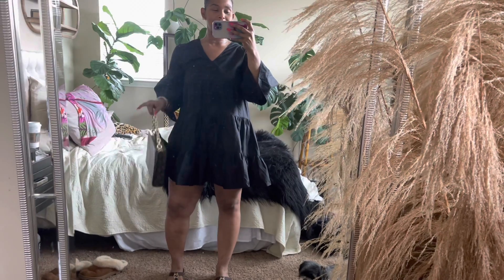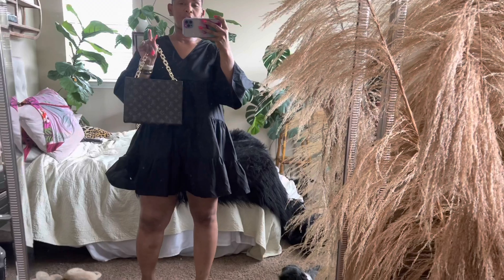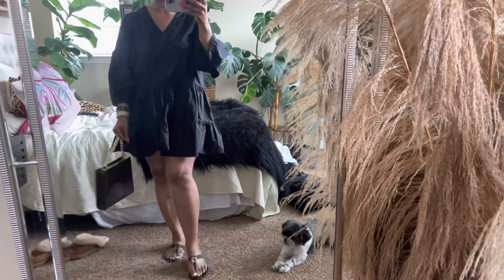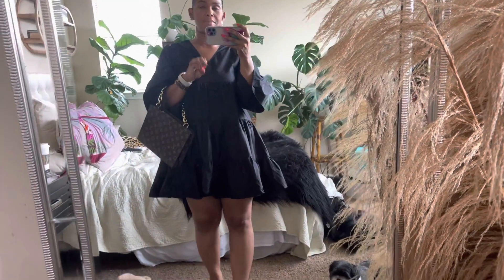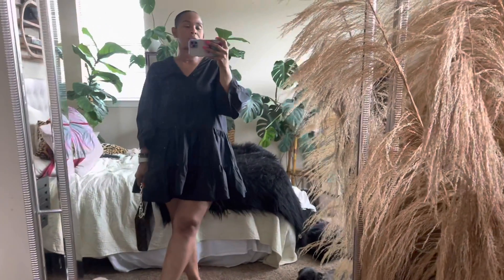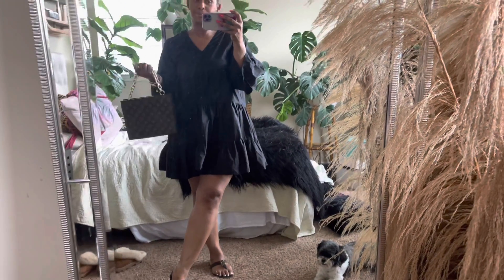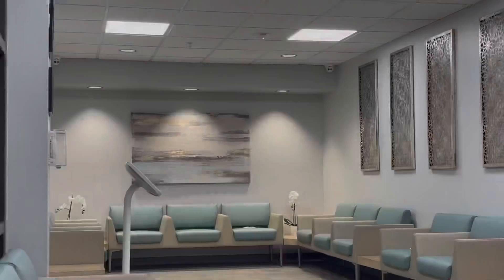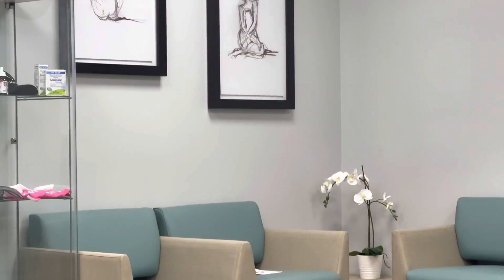Pre op tummy tuck appt + before photos: lunch w/sisters: chit chat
Hey girl hey!! Spend the day with me!!! Pre op appointment. Look at my tummy before surgery and chit chat!!

Facebook Sheena Cameron